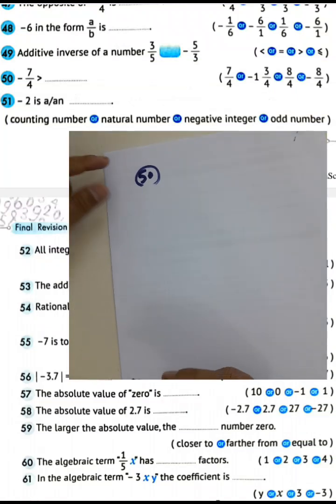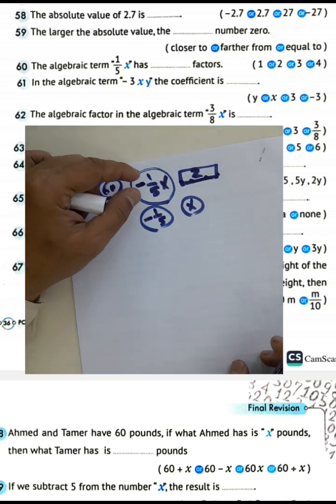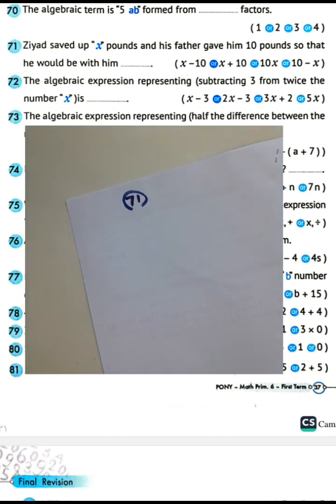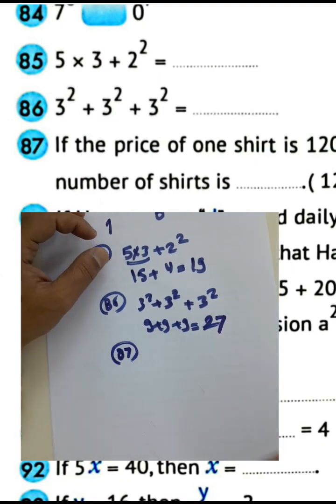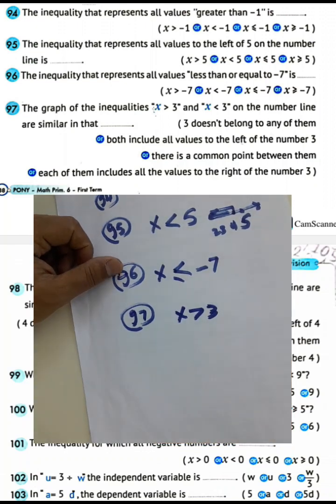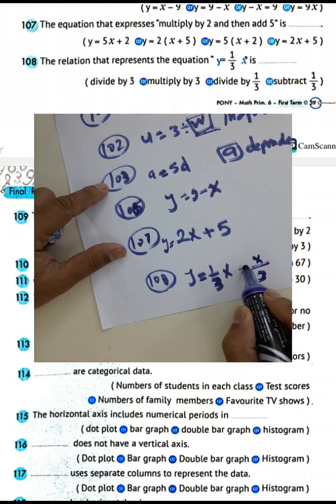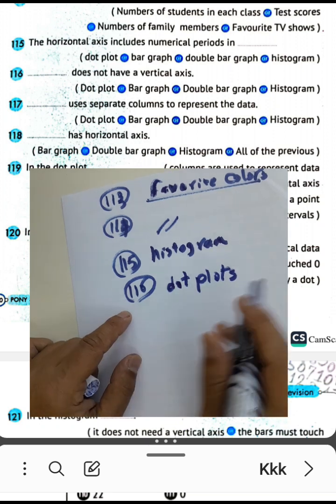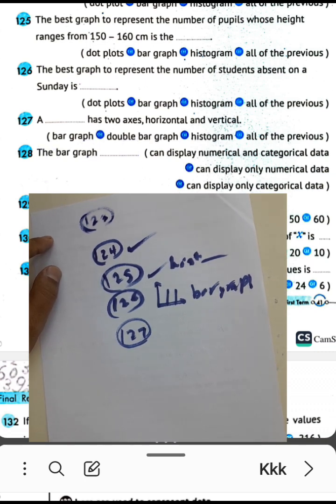حل كتاب بوني ماث السادس الابتدائي الترم الاول منهج 2024TEST final revision math GRADE 6# choose #